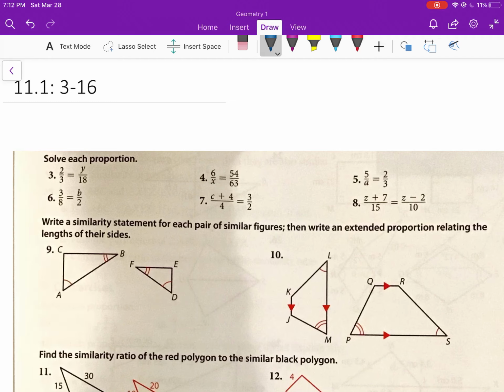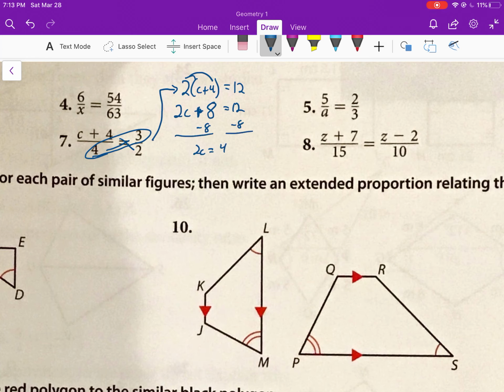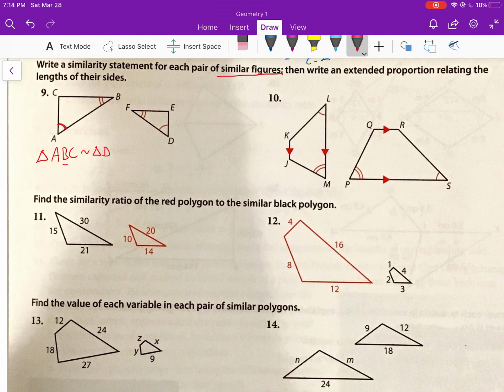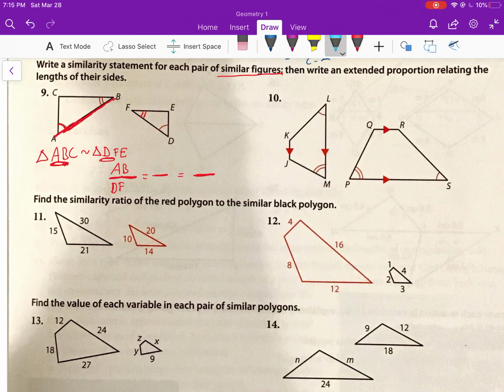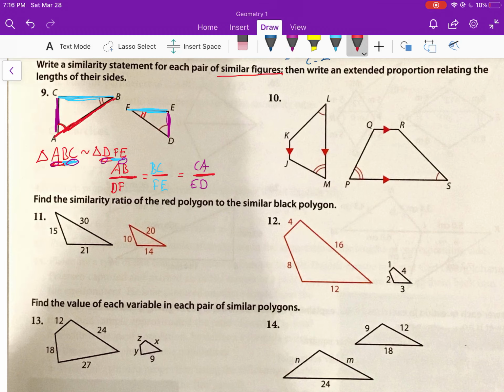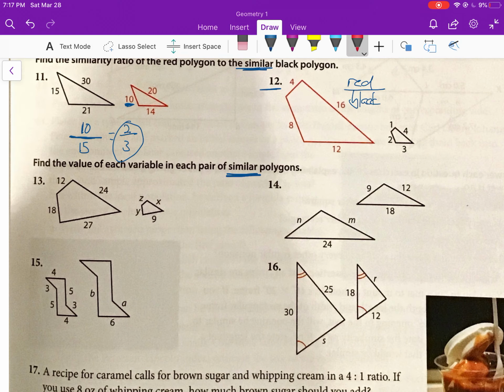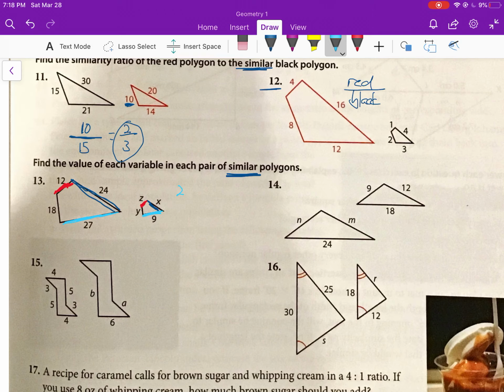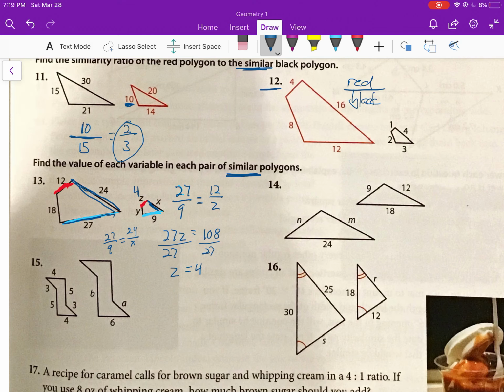Geometry Lesson 11.1 Homework Sample Questions